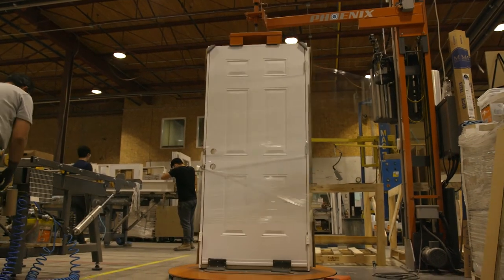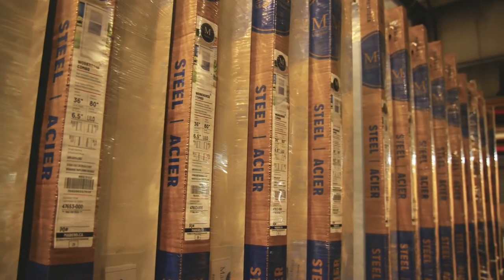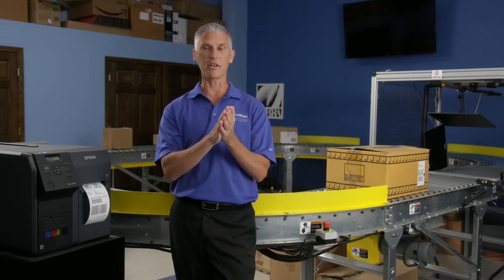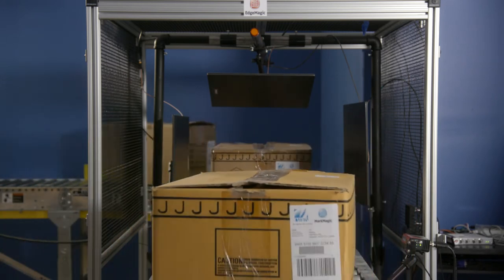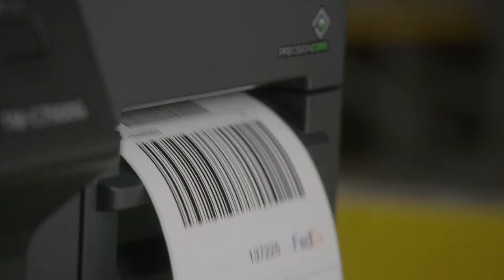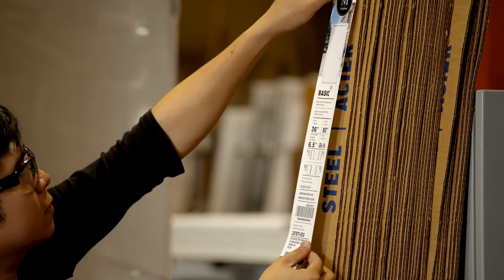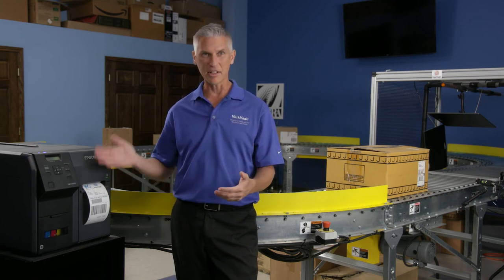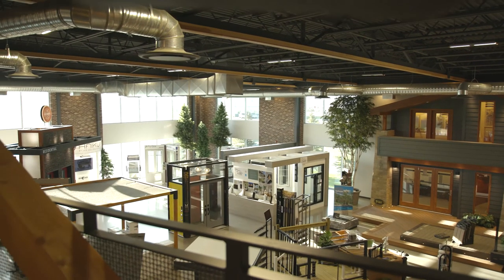West Four Gets Quality Colour Labels with Epson ColorWorks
Quality colour labels with variable data – fast! That’s what West Four in Canada has achieved with the Epson ColorWorks colour label printer. This automated solution is a game changer. Working together with label software by Cybra, this dynamic system delivers impactful door labels with visible details and branding.